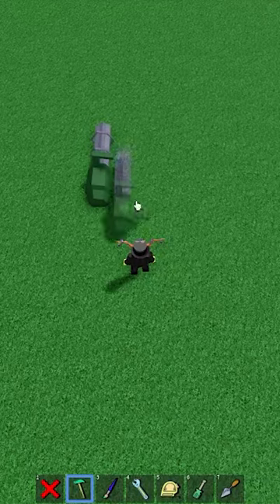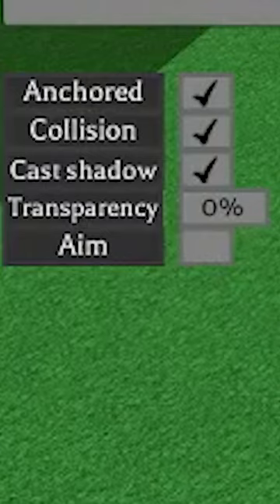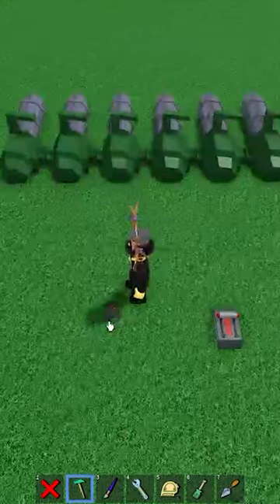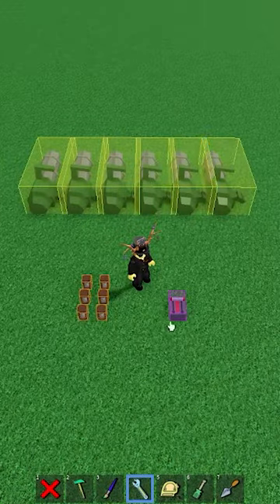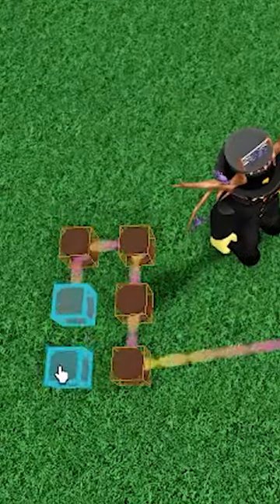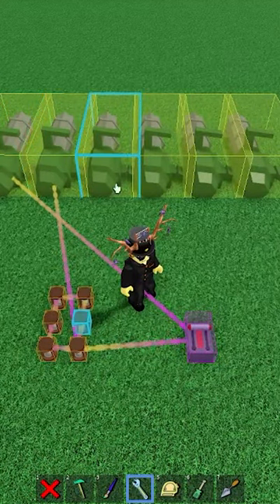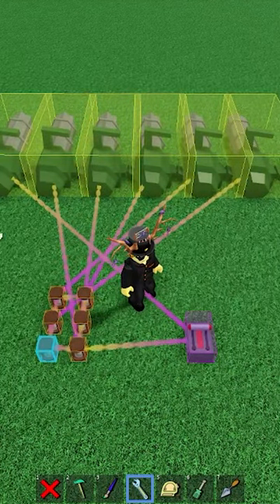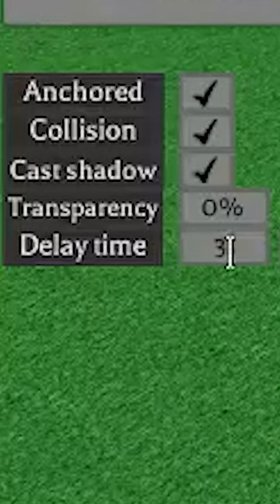How To Make A Minigun That Shoots Forever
In this video, I show you how to make a minigun that shoots forever. I hope you enjoy and find this useful!